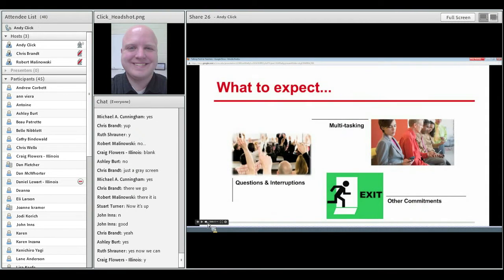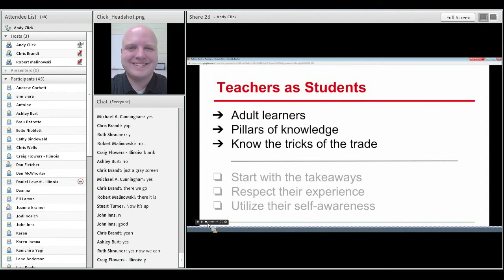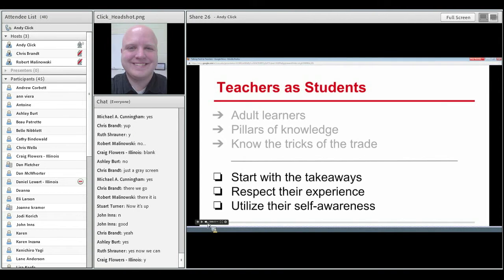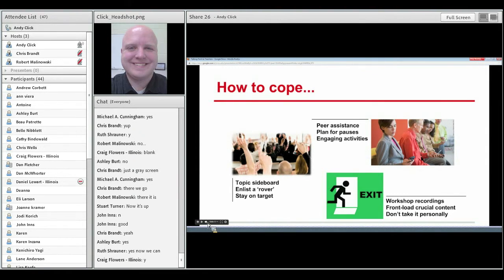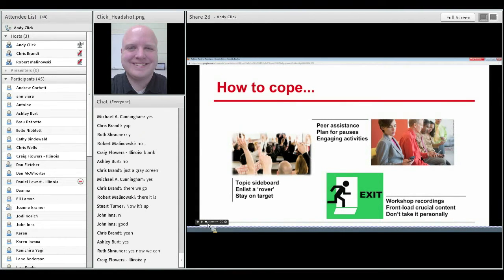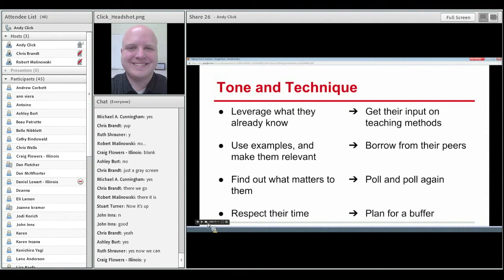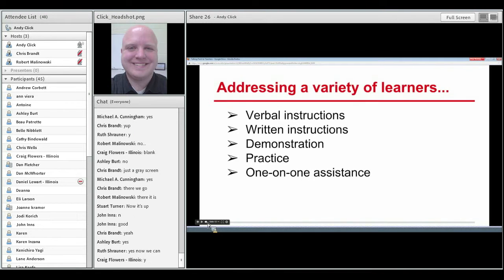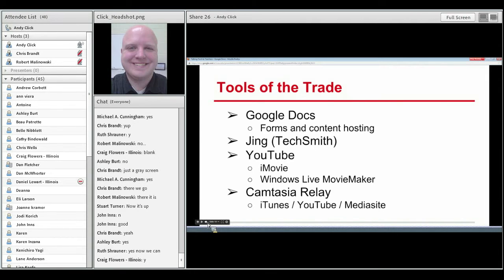Andy Click - Talking Tech to Teachers: Effective training methods for working with faculty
Veterinary Educational Technology Conference - Fall 2013
Association for Veterinary Informatics

In collaboration with the Association for Veterinary Informatics (AVI), Dr. Chris Brandt (University of California, Davis) and Dr. Robert Malinowski (Michigan State University) coordinated a series of no-cost virtual technology conferences that were held on 1 November 2013.

The goals were to increase awareness of the many forms of veterinary informatics, give people an opportunity to discover "who's who" at other veterinary colleges, learn more about what interesting projects each site is working on, and facilitate communication and collaboration. More information about the conference and the entire schedule is available